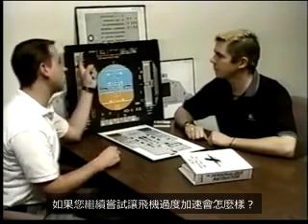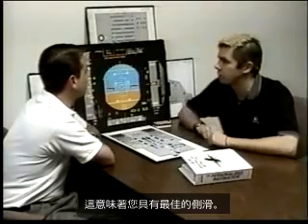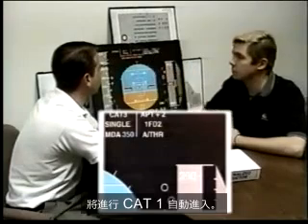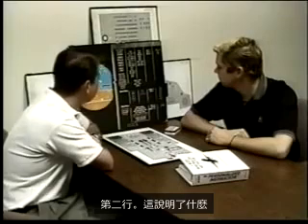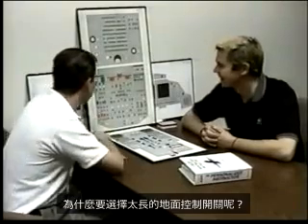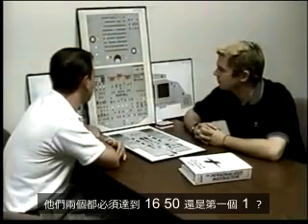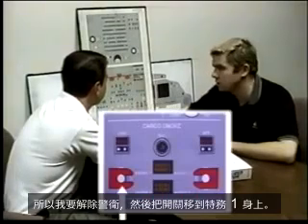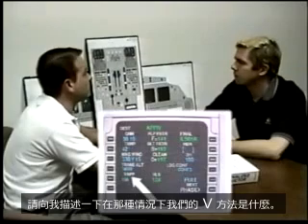Airbus 320 oral